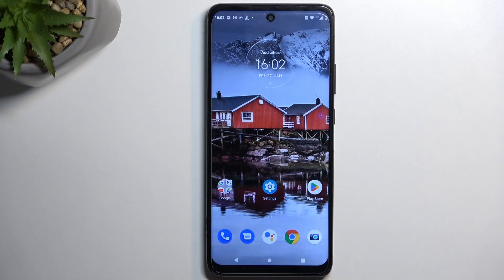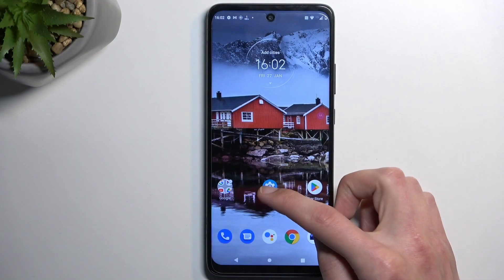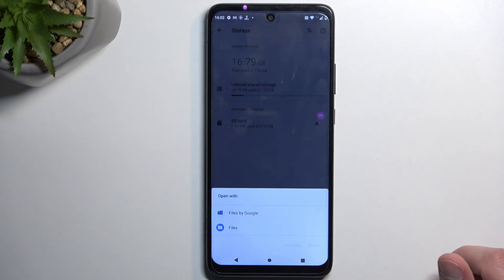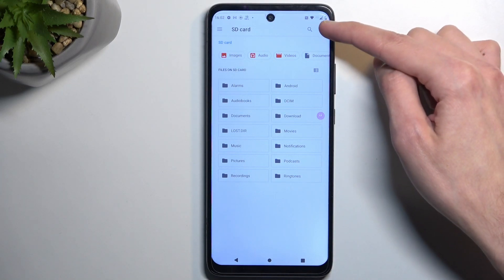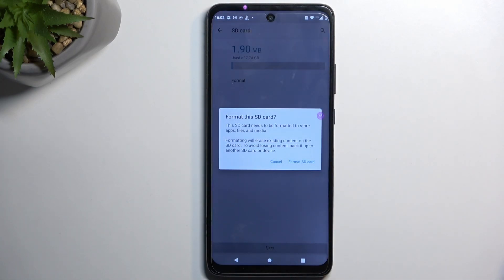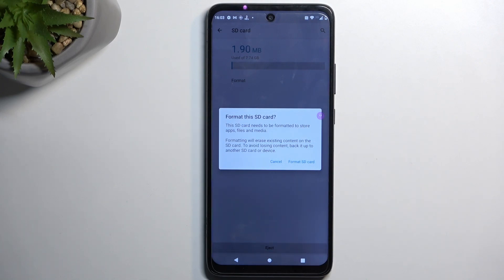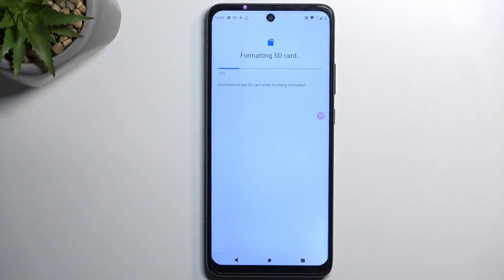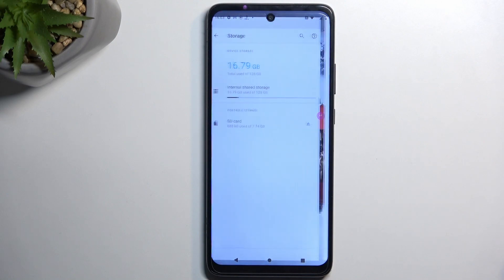How to Format SD Card on MOTOROLA One 5G Ace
Find out more info about MOTOROLA One 5G Ace:
Hi! Today we would like to show you how to format the SD card on MOTOROLA One 5G Ace. Follow our steps, go to the Storage settings, and format the SD card. Formatting will erase existing content on the SD card. To avoid losing content, you should back it up to another SD card or device. Visit our YouTube channel if you want to know more about MOTOROLA One 5G Ace.

How to format SD card on MOTOROLA One 5G Ace? How to remove all data from SD card in MOTOROLA One 5G Ace?